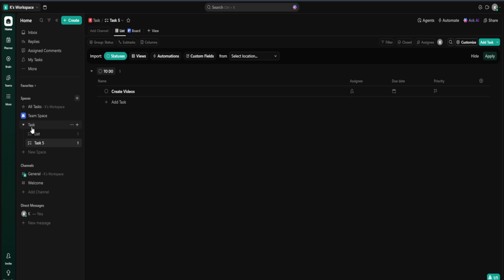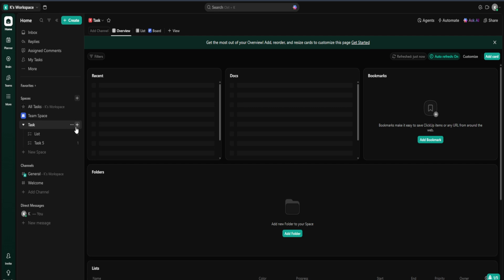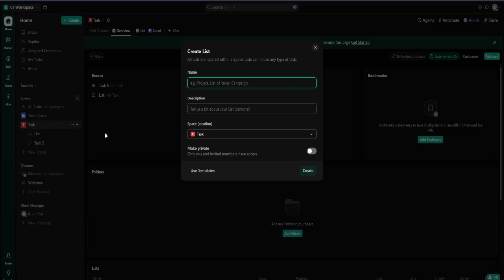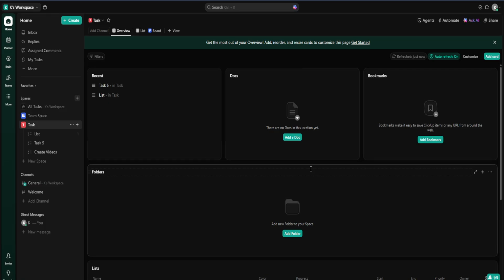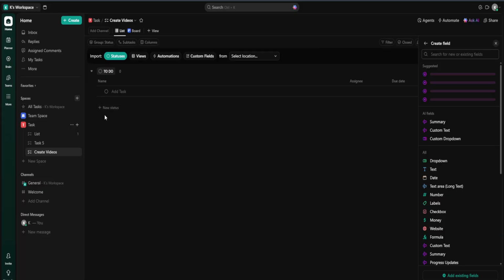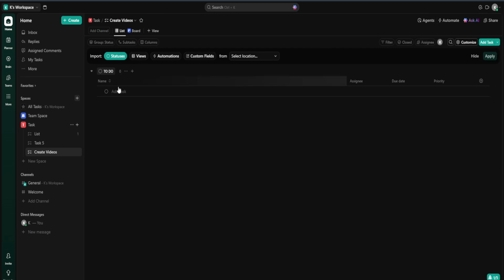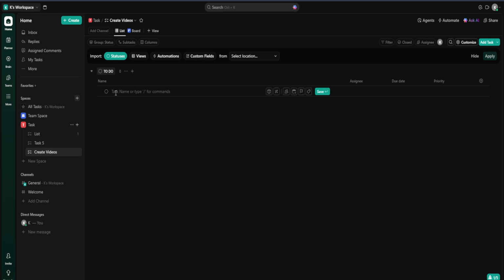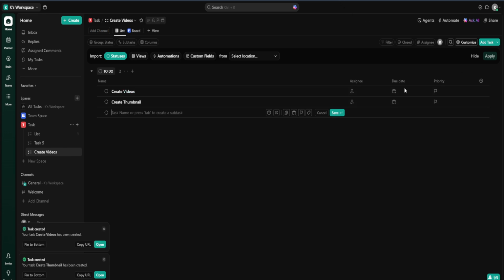How To Add Task in ClickUp | Tutorial 2025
In today’s video, I show you how to add a task in ClickUp — from choosing the right list and setting task details to assigning members, due dates, and priorities for better workflow organization.